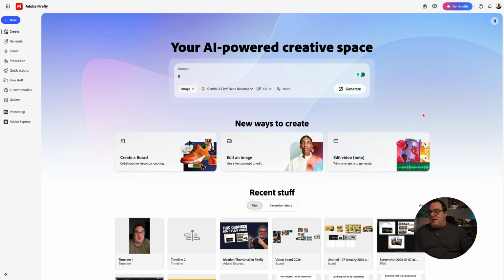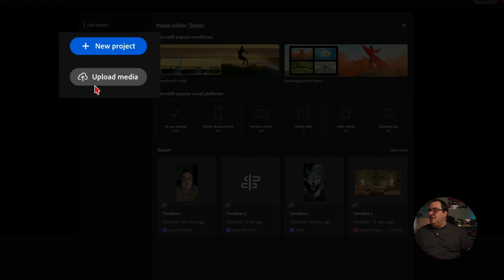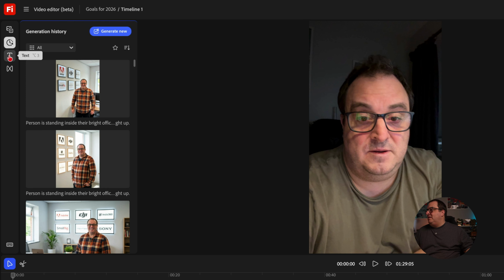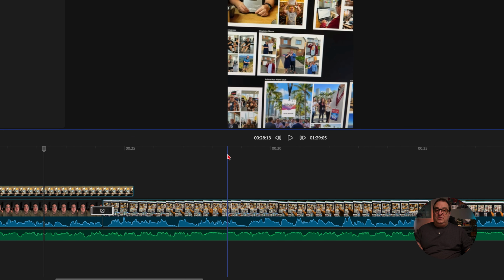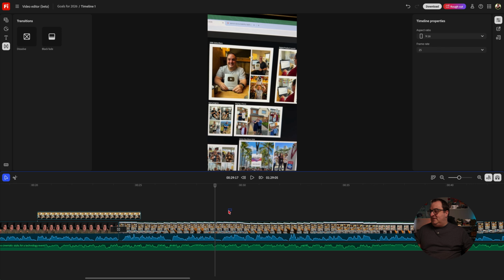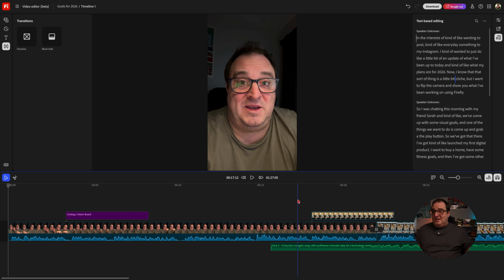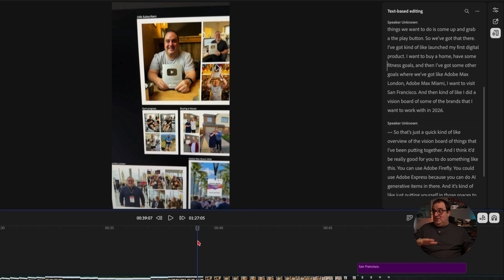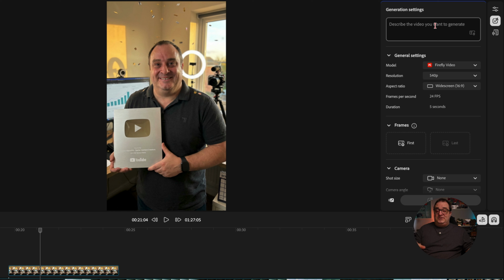Edit by Text in Adobe Firefly Video Editor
Adobe Firefly’s new video editor includes a text-based editing feature that lets you edit video by highlighting words in the transcript.

In this video, I’m taking a quick look at the new lightweight video editor inside Adobe Firefly and showing what it can actually do in a real creator workflow.

I walk through key features like importing clips, accessing your Firefly generations, adding text and titles, using transitions, changing aspect ratios in one click, and generating video scenes directly inside Firefly.

The standout feature for me is text-based editing. You can highlight words in the transcript and instantly edit or add that section to the timeline, which makes editing talking-head and vlog-style videos much faster.

This editor works really well for short-form content like Reels, YouTube Shorts, and TikTok, but it’s also handy for longer videos when you just want to cut things down and hit upload.

👉 Try Adobe Firefly

From now until January 15th, Firefly Pro, Firefly Premium, and select credit plans include unlimited generations on image models and the Firefly Video model.

00:00 The feature nobody’s talking about
00:14 Opening the Firefly Video Editor (Beta)
00:36 Importing clips and project setup
01:12 Accessing Firefly generations
01:23 Adding text and titles
01:50 Transitions and timeline controls
02:19 Changing aspect ratios
02:36 Text-based editing with transcripts
03:27 Highlight text and add it to the timeline
03:58 Adding B-roll and music
04:29 Generating video inside Firefly
04:47 Final thoughts and beginner guide teaser